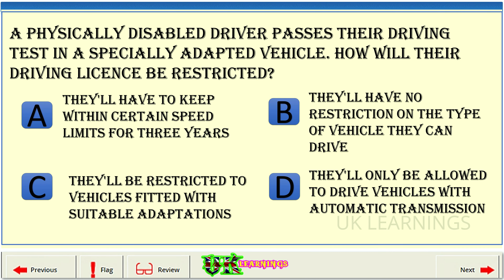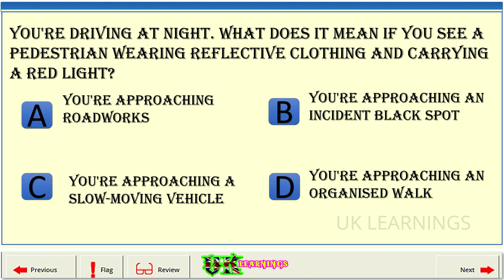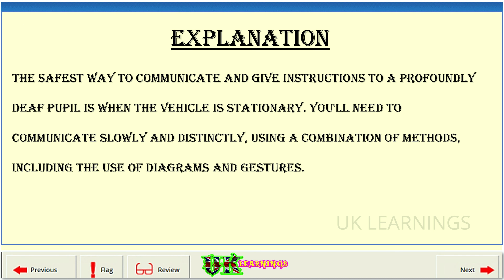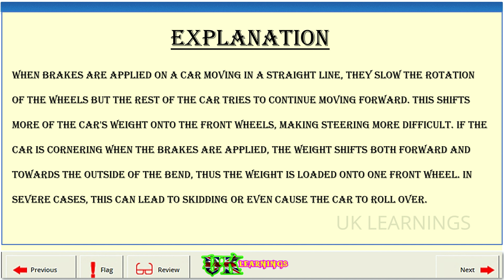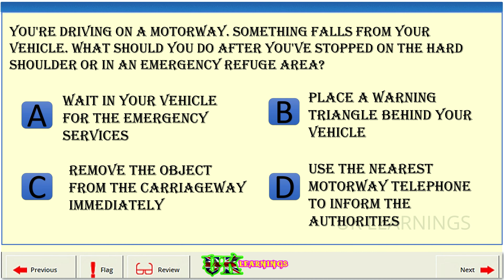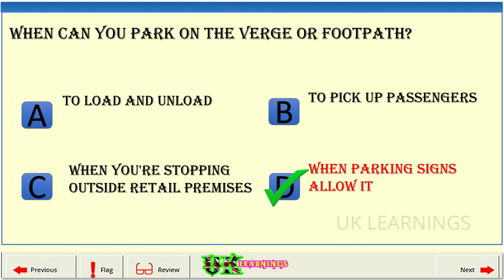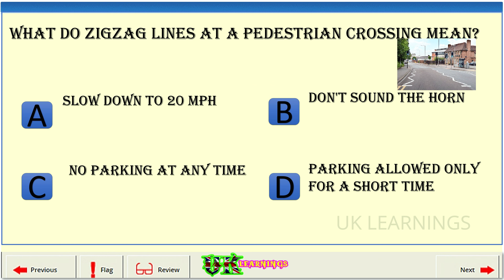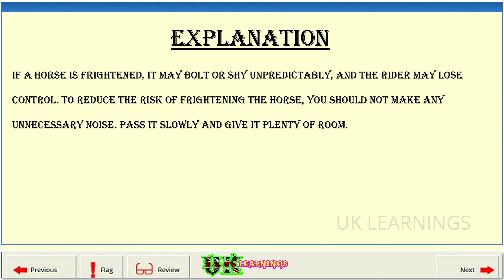Theory Test : The Official DVSA 2022 (UK) With Audio | (Most Common Questions in Real Exam) | 4K